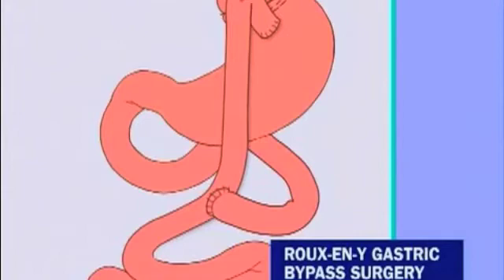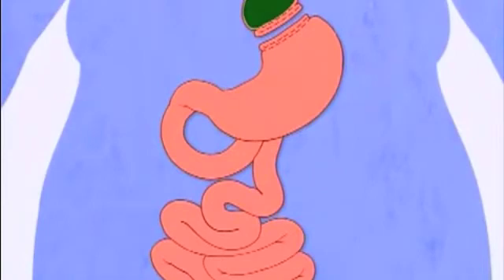Γαστρική παράκαμψη - Bypass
Αναδημοσίευση animation video (από Mayo Clinic) για την εγχείρηση γαστρικής παράκαμψης - bypass για τη νοσογόνο παχυσαρκία. Στις ιστοσελίδες και υπάρχει αναλυτική παρουσίαση και οπτικό υλικό.